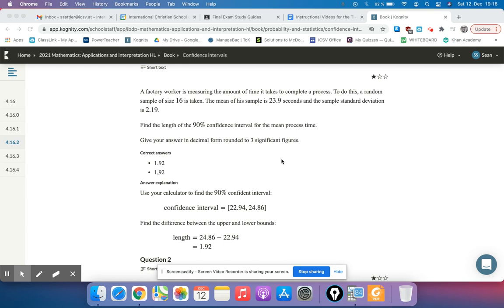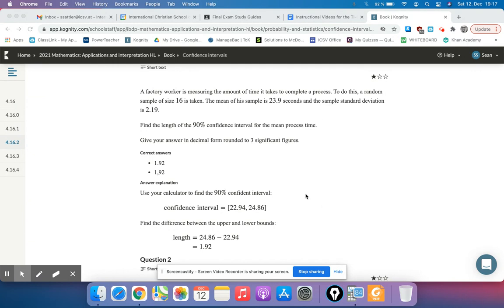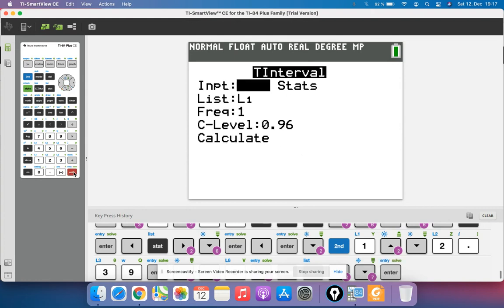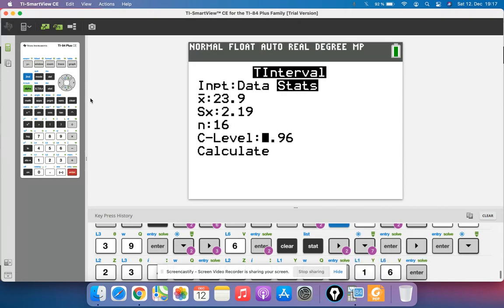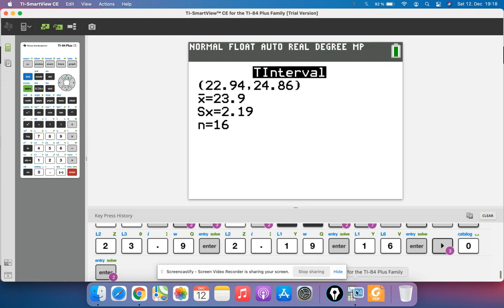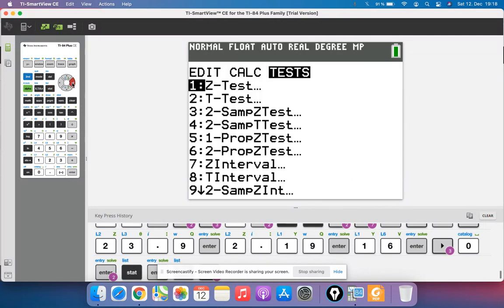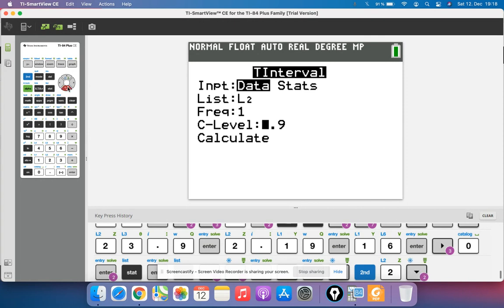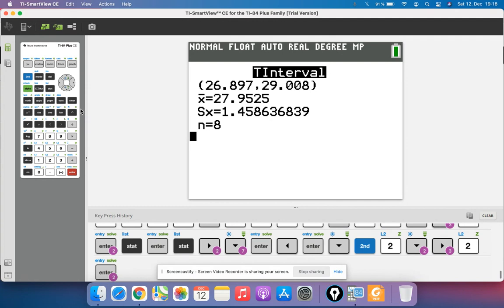Confidence Interval when SD is unknown